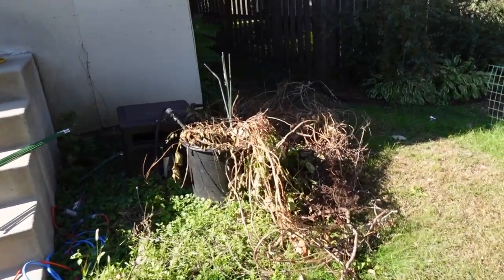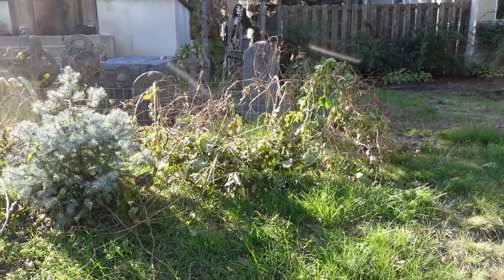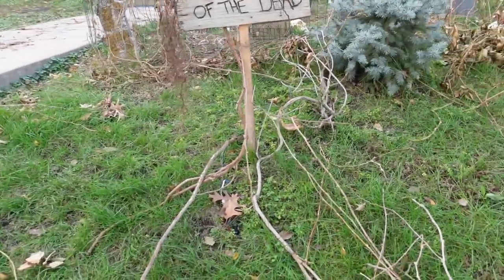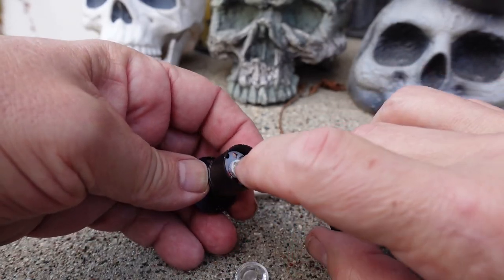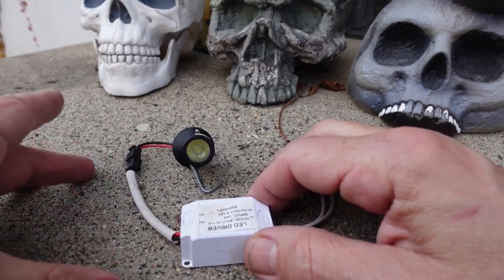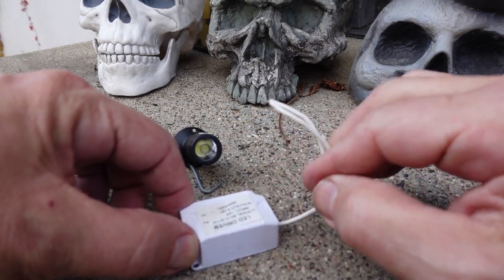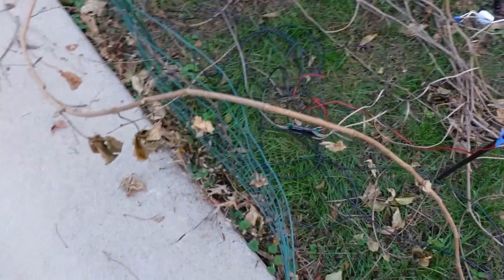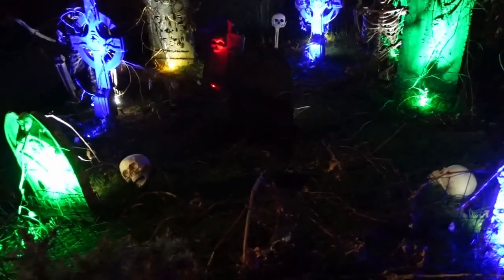Halloween setup 2023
Finally, I'm back being able to edit. Not the permanent setup, but operational enough.
A bit late for the Haunting Season, but well within the spiritual guidelines.